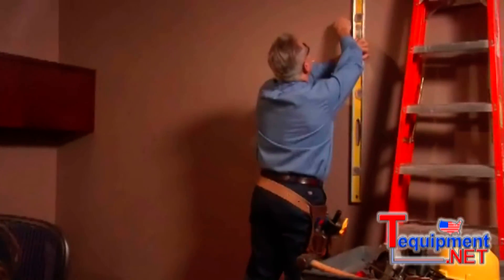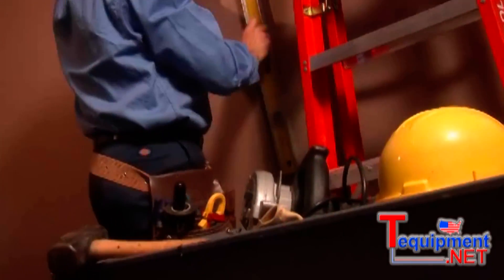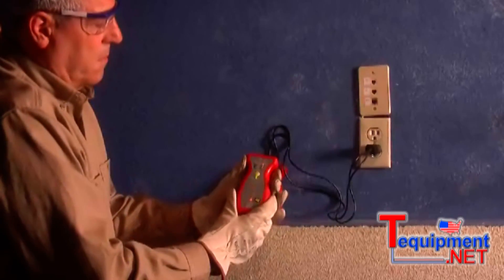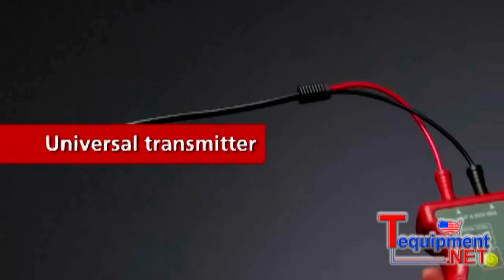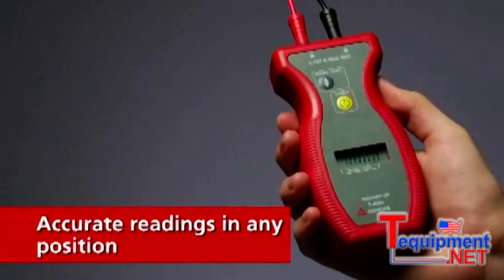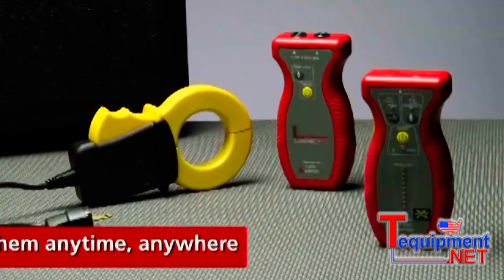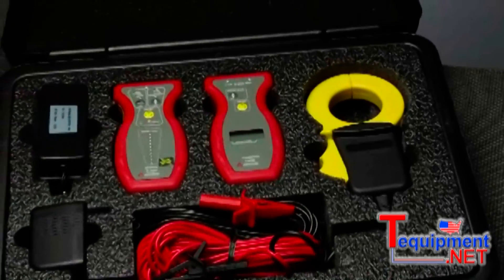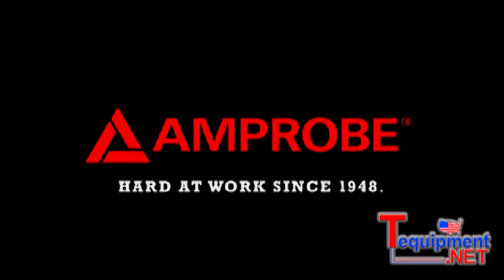Amprobe AT-4000 Series Advanced Wire Tracers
The new AT-4001CON is the improved replacement for the discontinued AT-4001.

Amprobe's reputation for out-performing circuit tracers has just gotten better. These new and improved advanced tracers combine features and functions to make your job easier.

The Amprobe 4001CON Kit contains the SV-1000 Soft Carrying Case, The T-4000 Transmitter, The R-4000 Receiver, The 110V Pigtail - Banana Plug Cord Set, The Alligator Clip - Banana Plug Cord Set, and The Grounding Test Lead 25-ft with alligator clip.